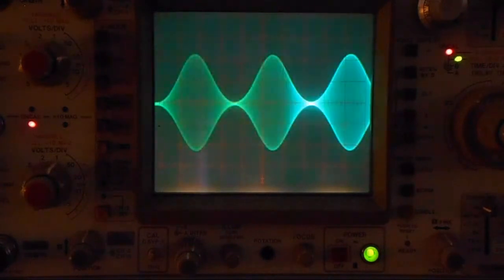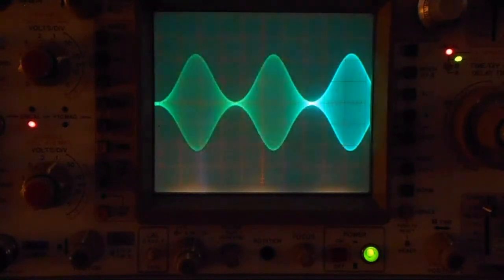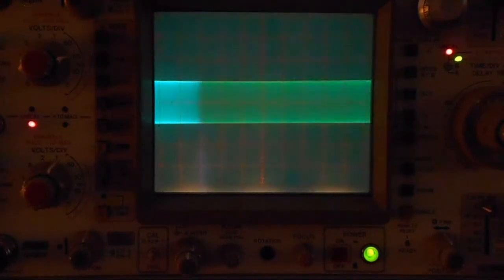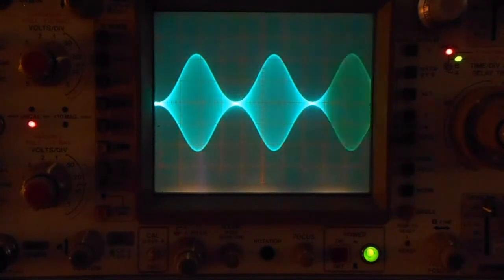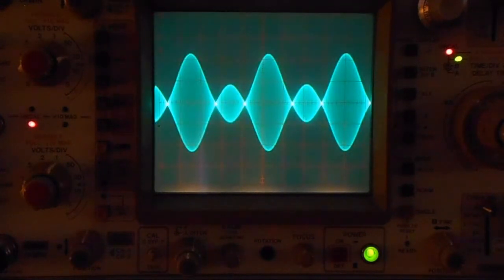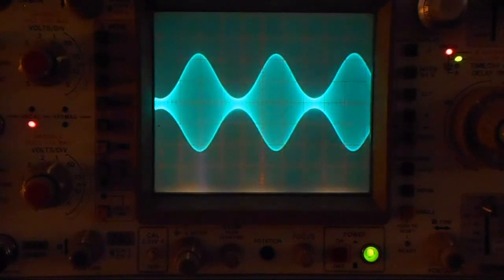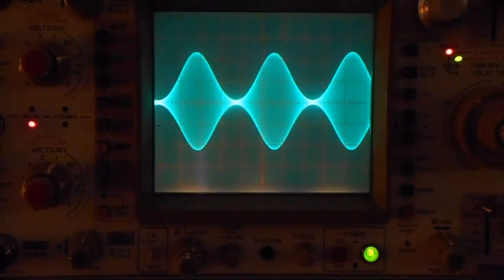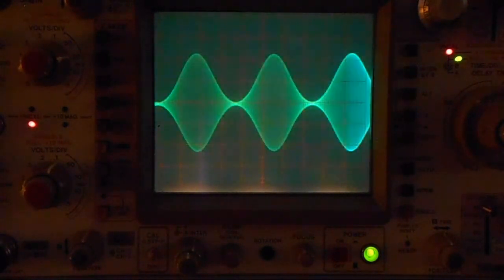ANAN-200D with the AM Carrier Level and Pure Signal with Thetis or PowerSDR mRX PS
In Thetis and PowerSDR mRX PS, an AM Carrier Level of 100 or higher assures that the positive peaks are unrestrained up to the threshold point where clipping may occur at the DAC while the negative peaks are limited to less than 100%.